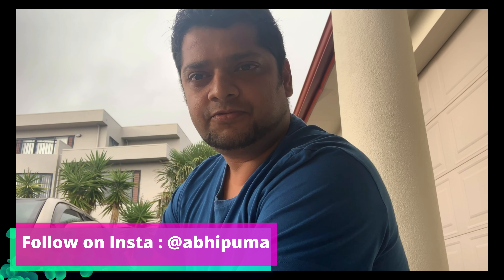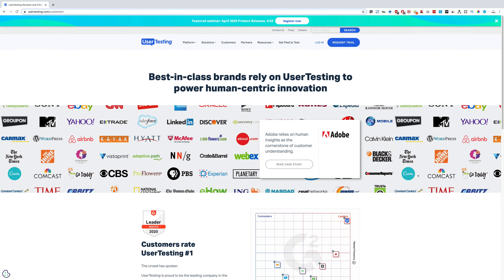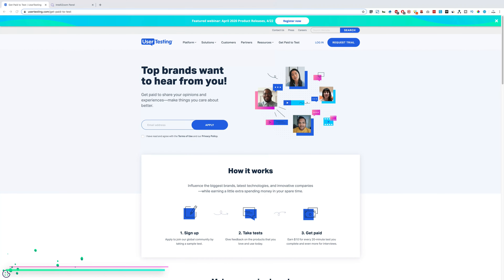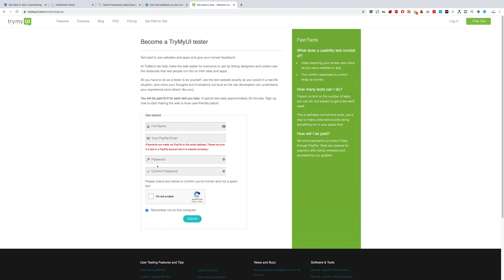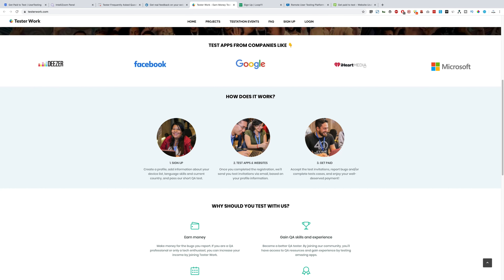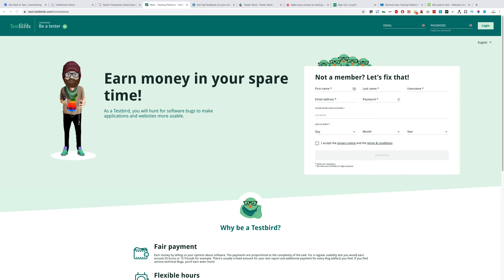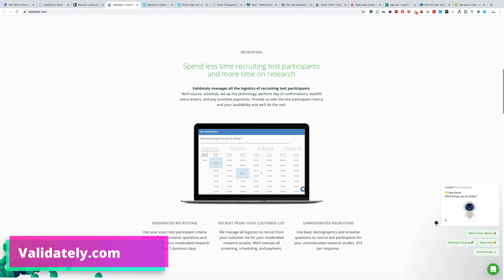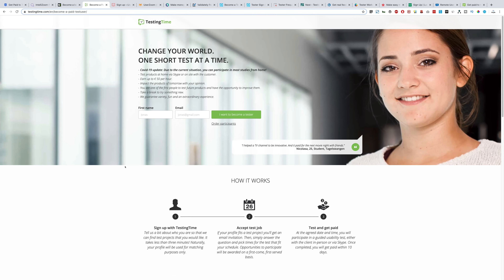How to Make Money Online 2020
Earn upto $10-$30 for testing websites online Available Worldwide (Make Money Online)

Hi, I'm Abhijeet Tayade. There are so many ways to make money from home and make money online in 2020, from Facebook Ads, to digital courses, all the way to making money on YouTube.  Making passive income has really never been easier than it is not with the internet.

But this strategy today on how to make money online just by Testing Websites Online, now you have to have some basic knowledge in this field but it's not very hard, might be the single best way to work from home and make a full time income, and the easiest.

So make sure to get started today changing your life and working for yourself.  Be your own boss, work from home, and make money online with this super simple passive income strategy that is one of the best ways to make a full time income from home online in 2020!

I will keep uploading more ways to make money online in this "Website Series "